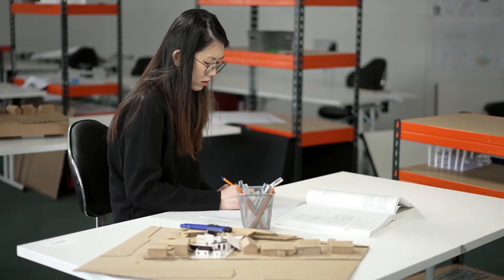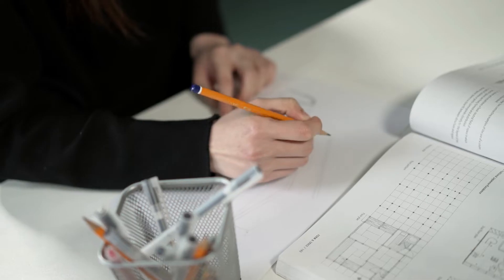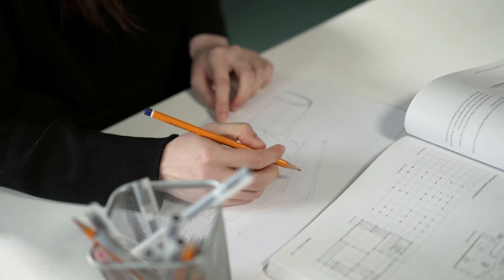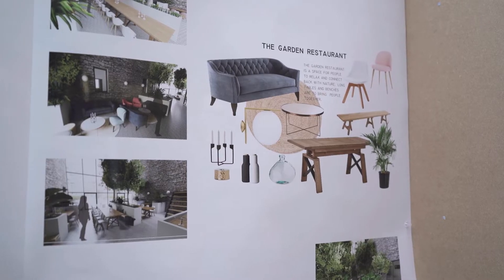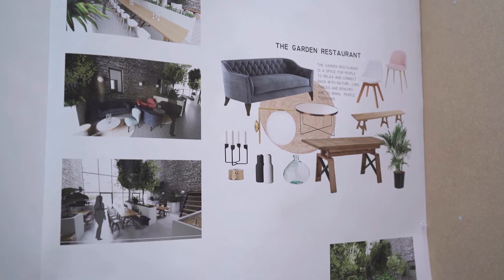Jasmine Lee - Interior Architecture and Design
Jasmine Lee speaks about her experience of studying  Interior Architecture and Design at ATU Sligo. To learn more about our programmes visit atu.ie/Sligo